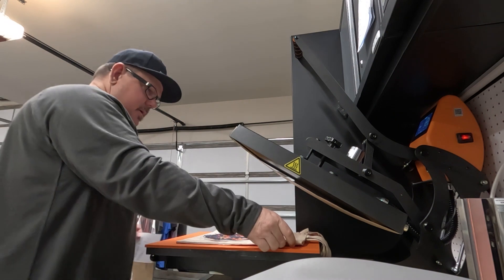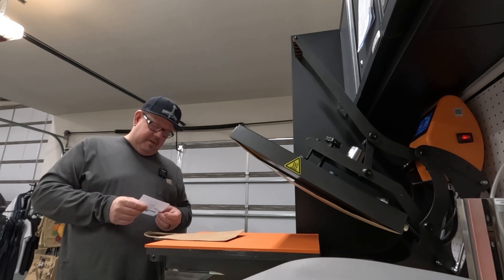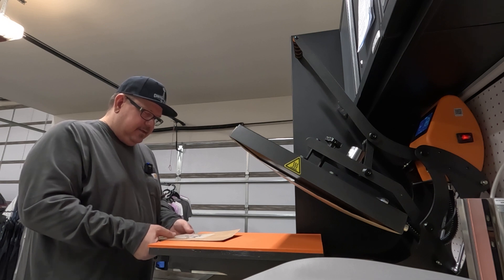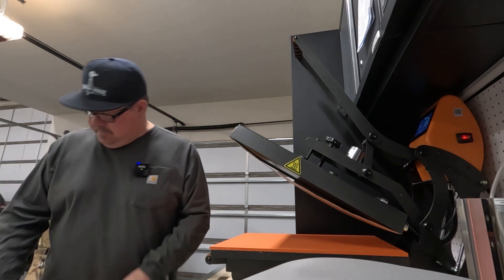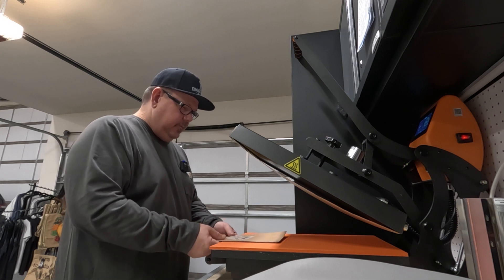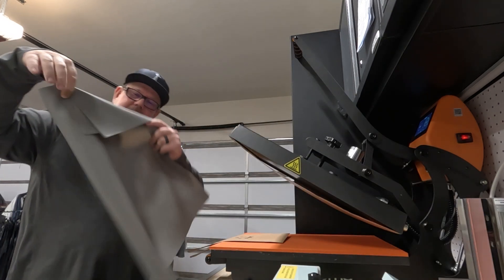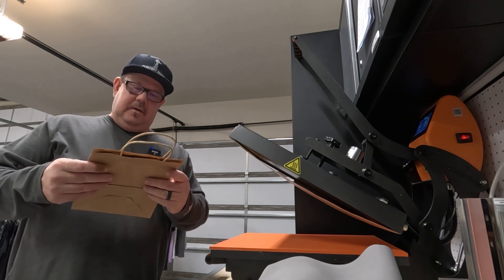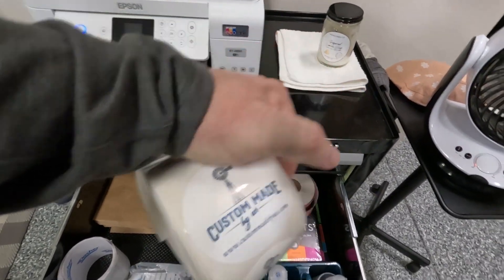Will it DTF? - Paper Gift Bags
I'm curious where I can apply DTF to other materials. In this video I spend some time DTF printing to a brown paper gift bag.